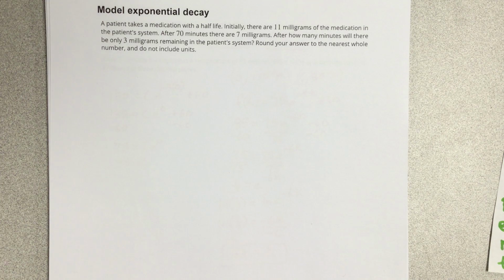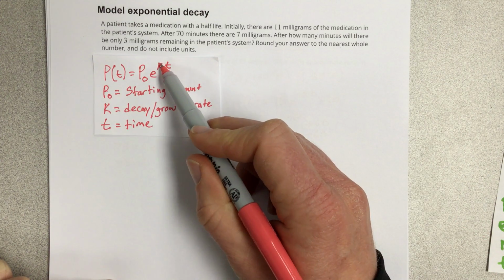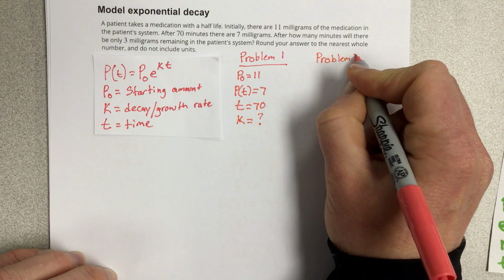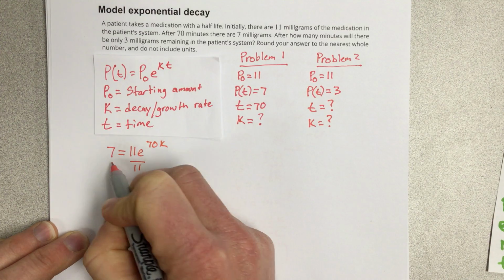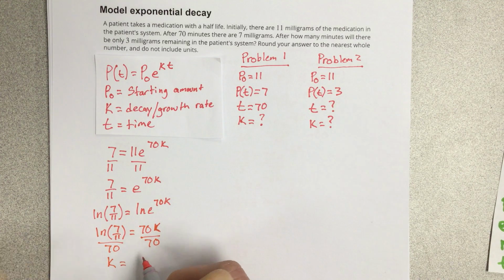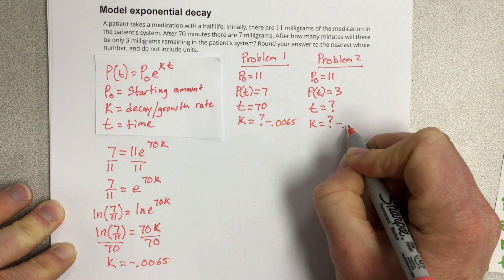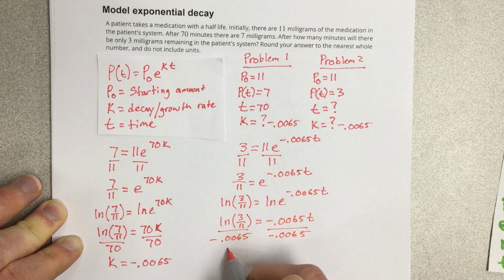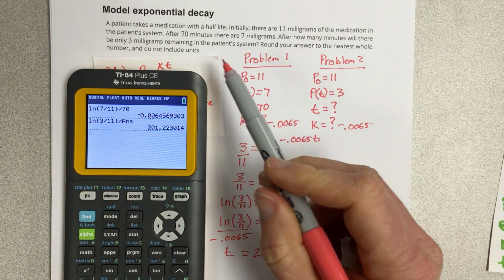Model exponential decay